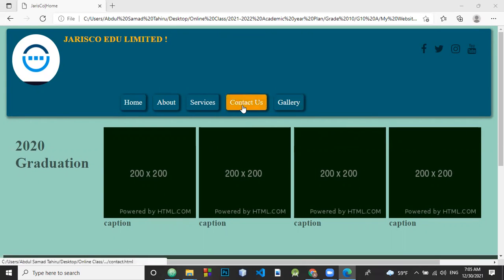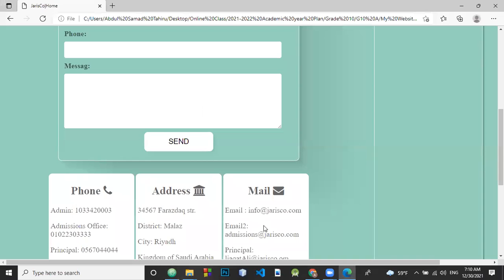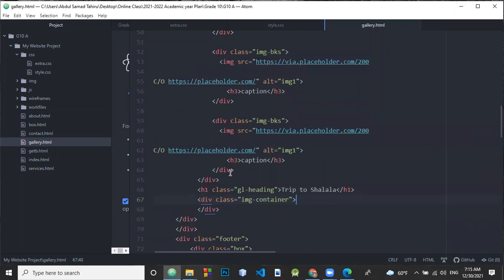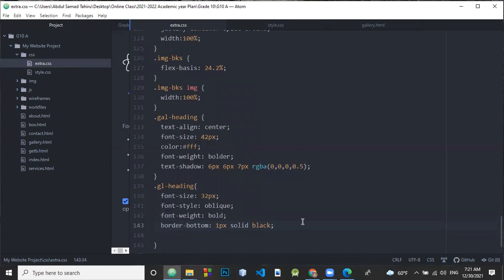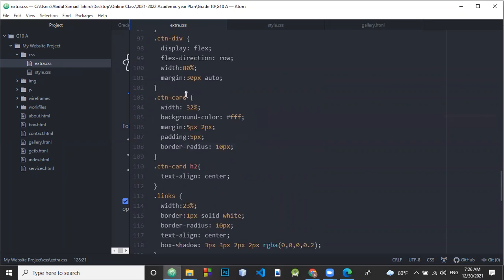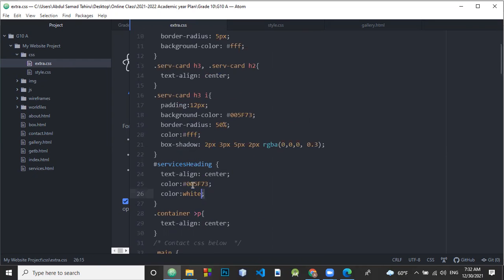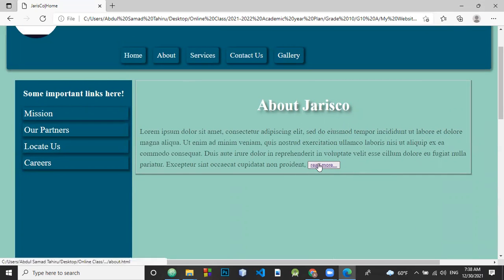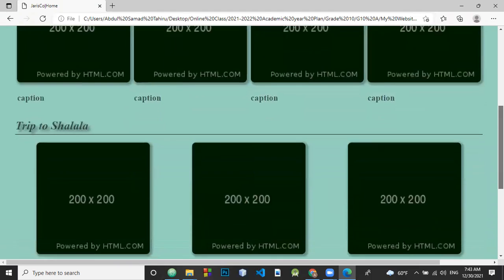Website Project- Grade 10 - Styling the Gallery Page continuation and end of Project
Website Project- Grade 10 - Styling the Gallery Page -: In this video we continue to fix minor style issues with the contact page and the finalizing the Gallery page